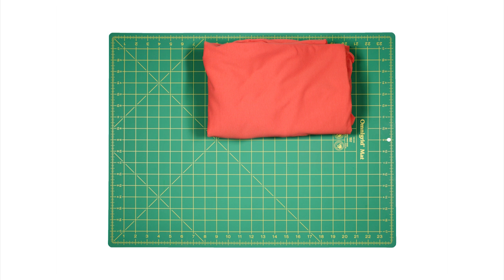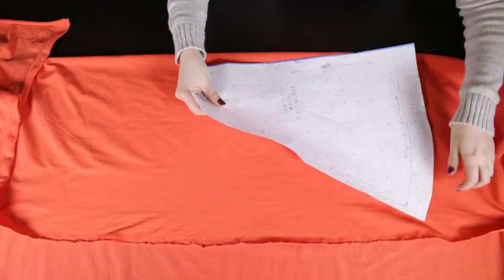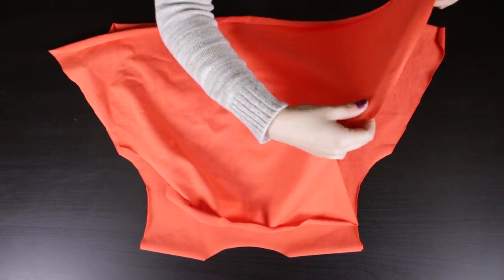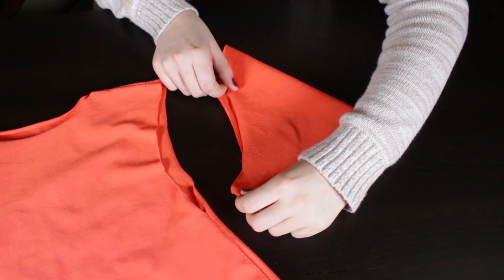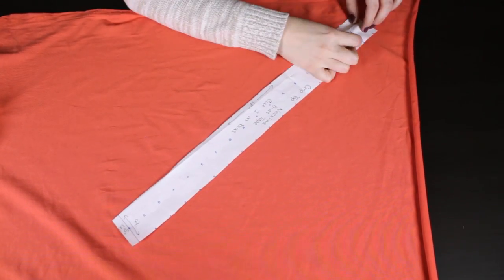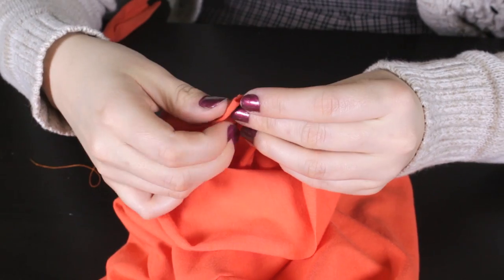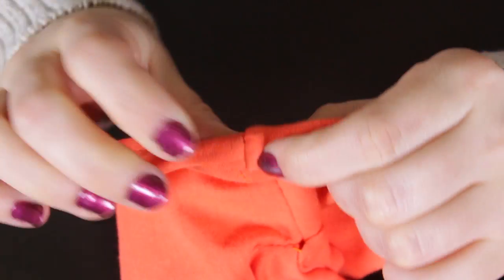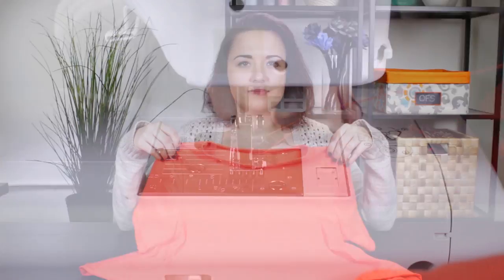DIY Crop Top Tutorial - Free Pattern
Want more info on this project, including the free pattern and written instructions?

This tutorial shows you how to sew a simple crop top with bias tape trim using cotton jersey fabric.  This stylish crop top is light and comfortable, perfect for spring and summer.